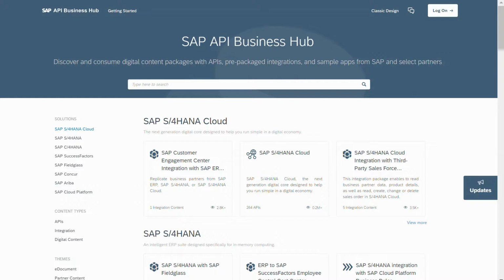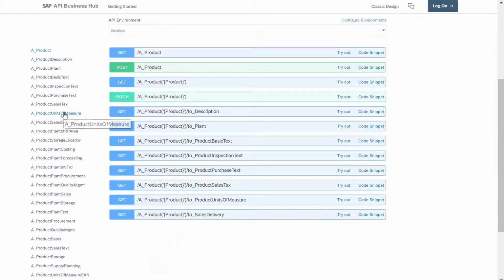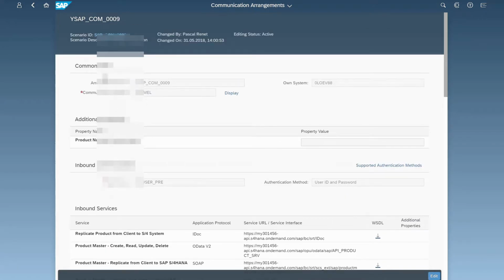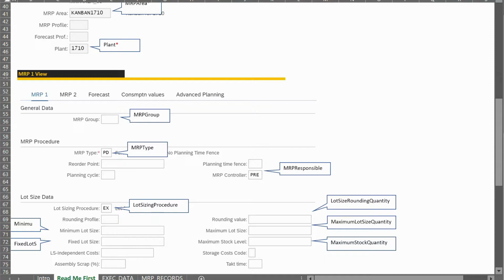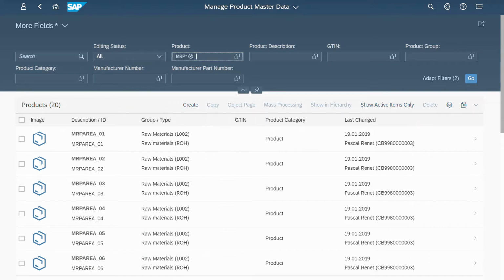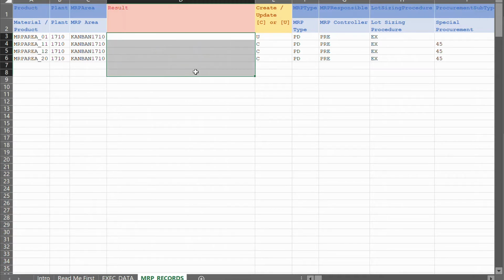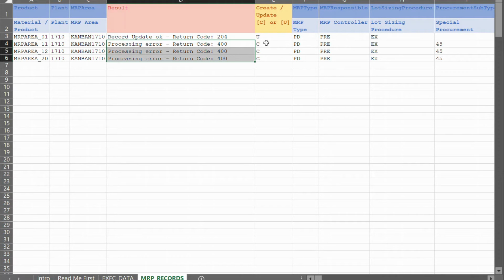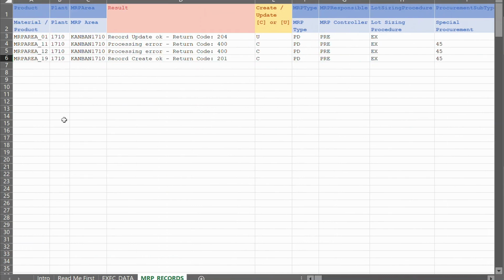Create MRP Areas from Excel by leveraging API’s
S4HCKS40 – Create MRP Areas from Excel by leveraging API’s

In this snippet we show you to use whitelisted API's from SAP S/4HANA Cloud form the comfort of familiar applications such as MS Excel to create data in your S/4HANA Cloud system.

to download the excel file that is used in the recording.